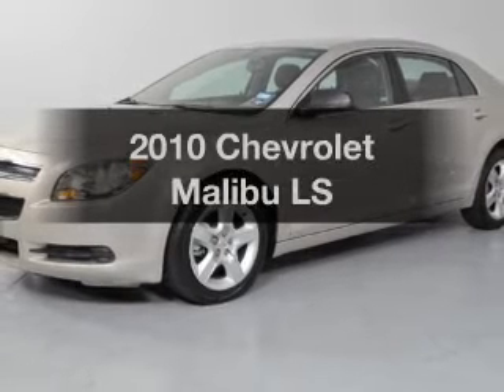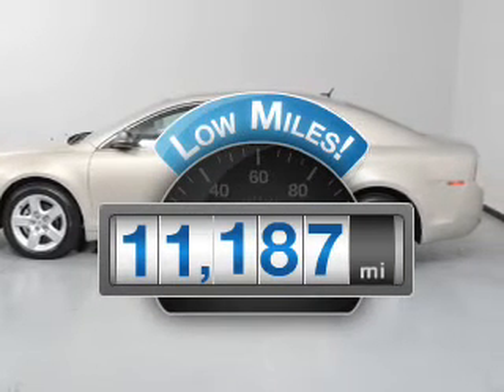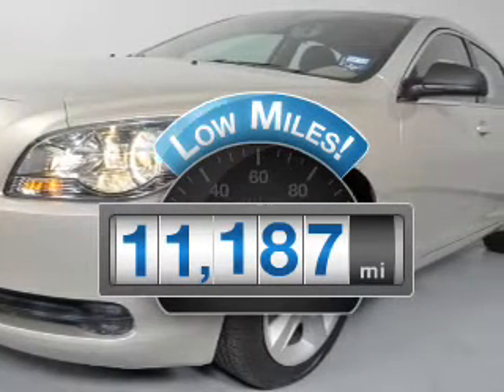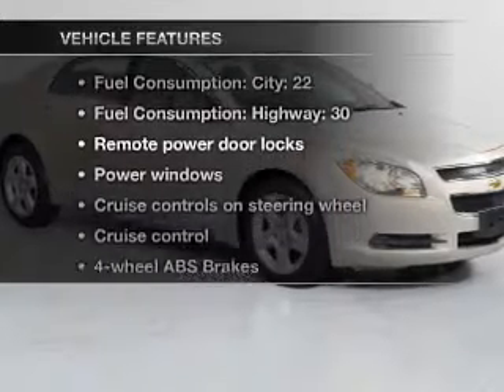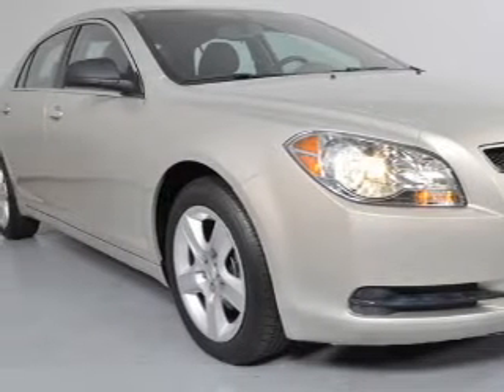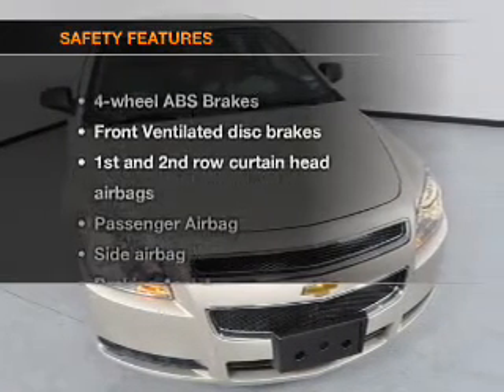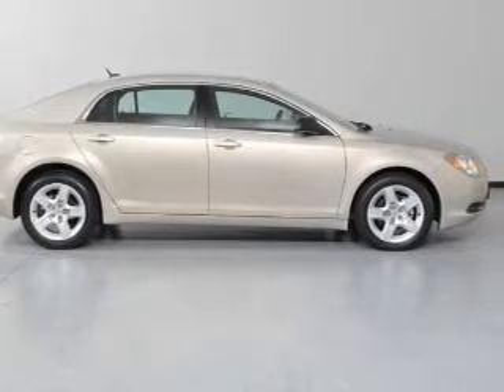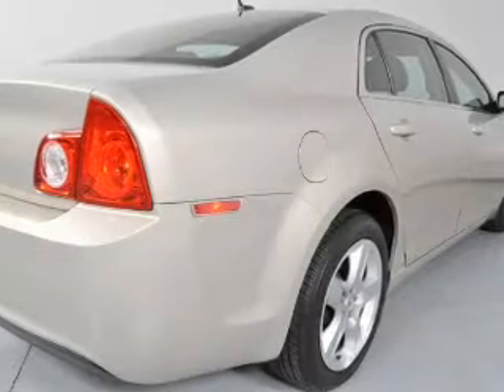2010 Chevrolet Malibu - Carrollton TX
Year: 2010
Make: Chevrolet
Model: Malibu
Trim: LS
Engine: 2.4 liter inline 4 cylinder 16 valve
Transmission: 4-Speed Automatic
Color: Gold Mist Metallic
Mileage: 11187
Address:
1835 Forms Drive suite 120